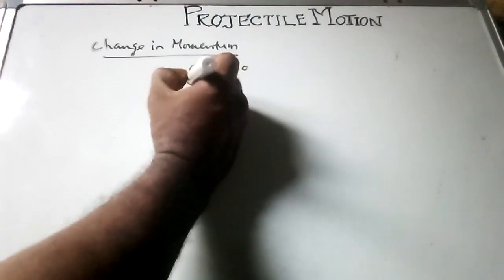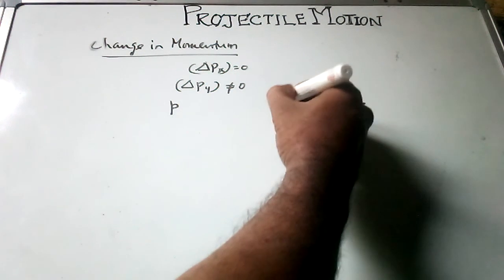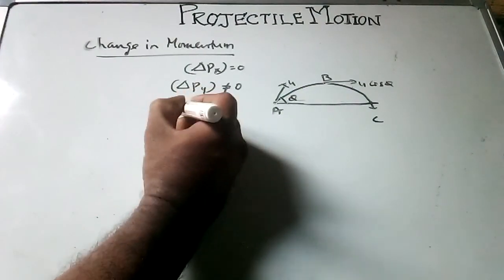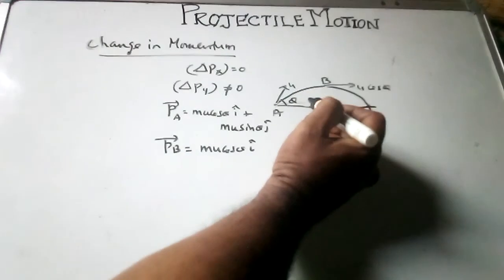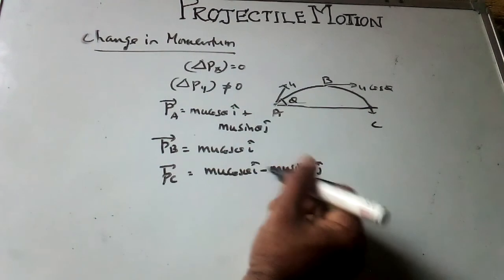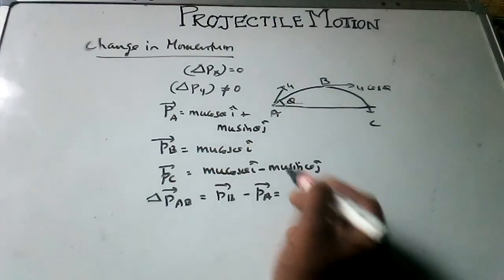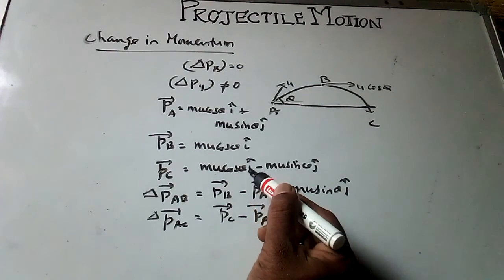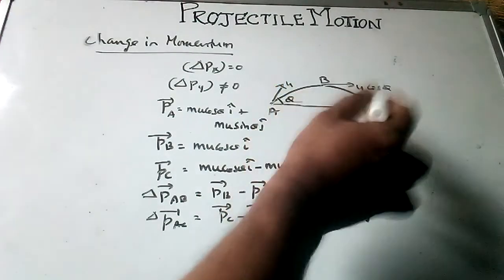Projectile Motion (NEET/JEE,etc.) notes